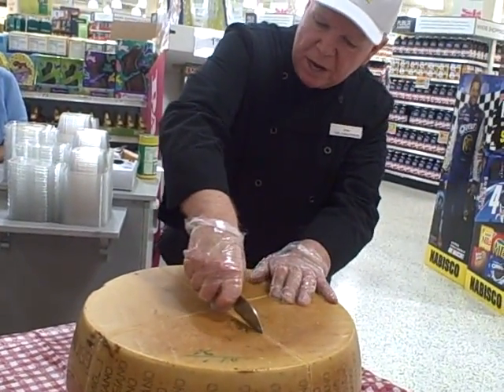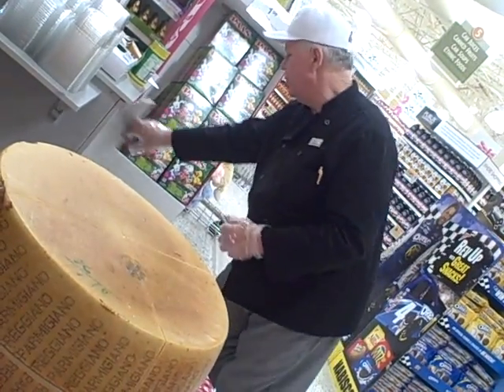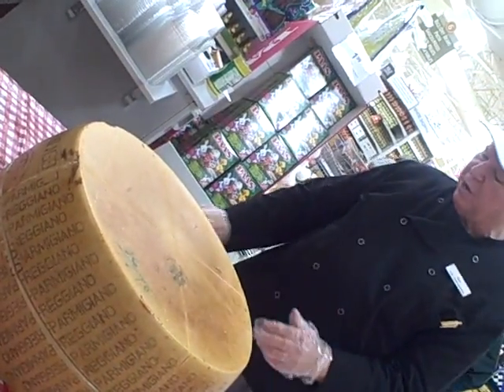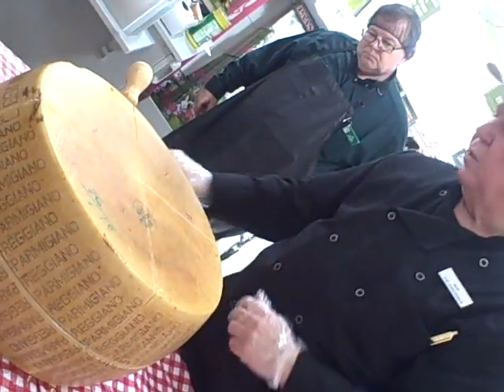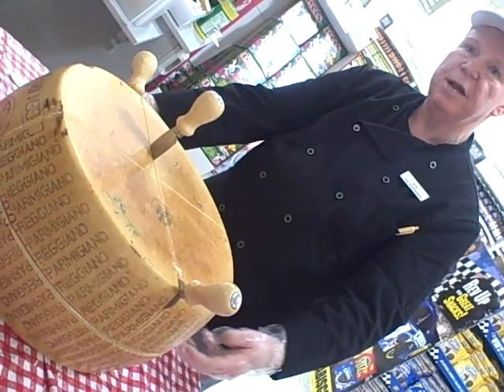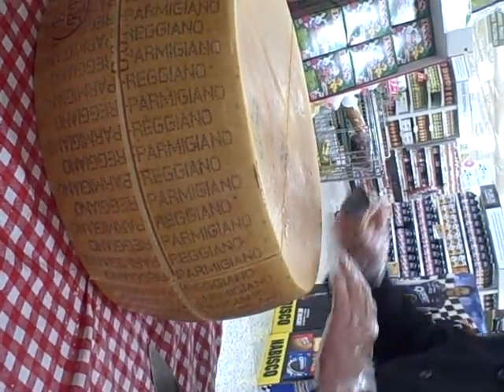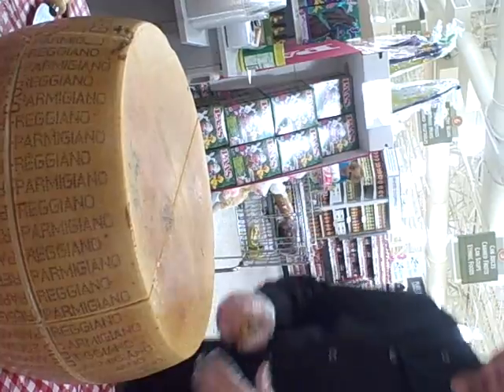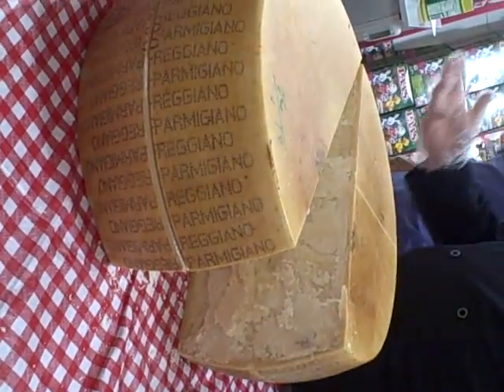The Cutting of the Wheel of Parm Cheese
While in Naples Florida, we stopped by the Publix and watched them cut a wheel of Parm Cheese. The history is so cool. Check it out!